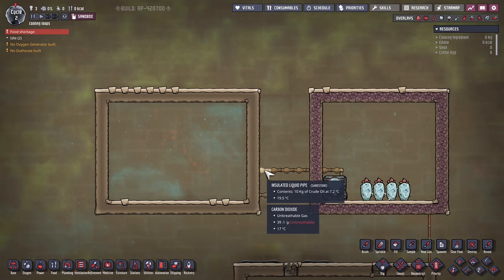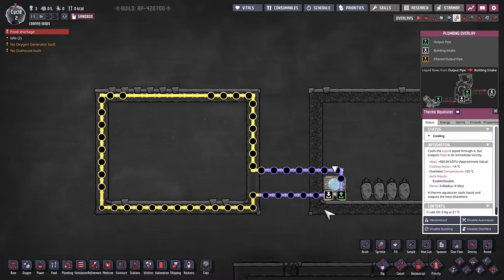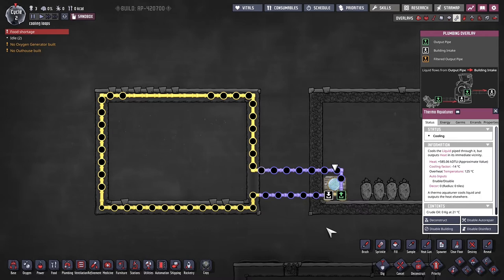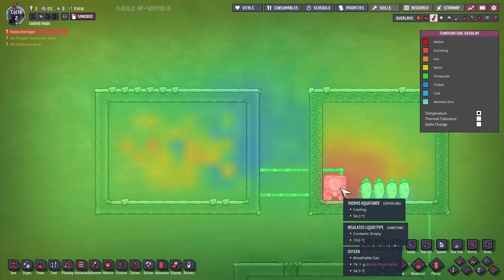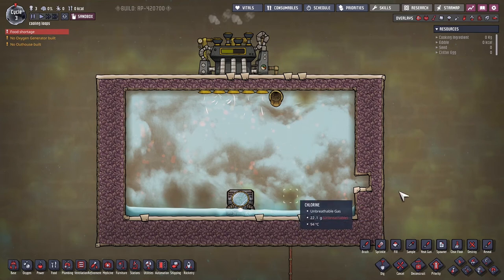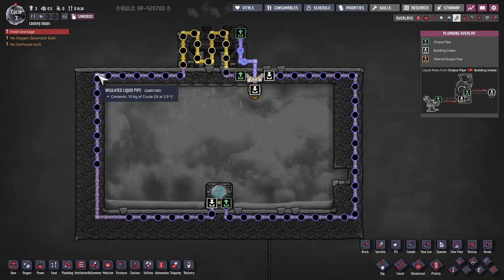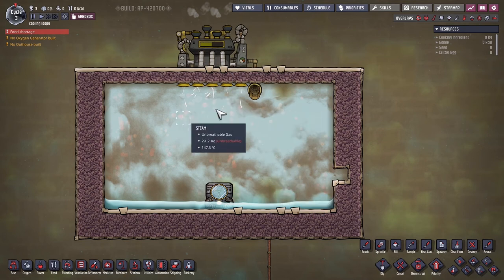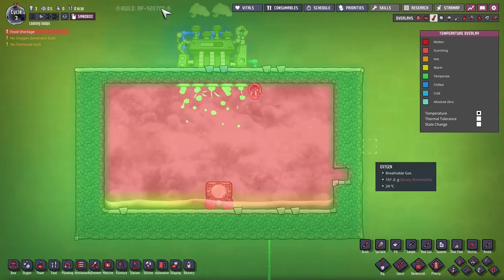Oxygen Not Included cooling loops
Find out how to manage heat in ONI by moving it around or by deleting it!